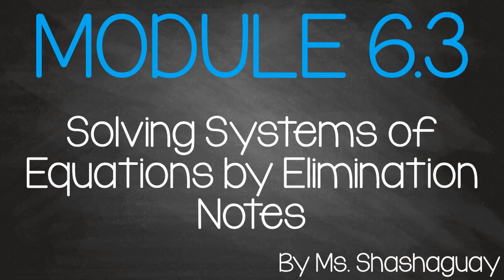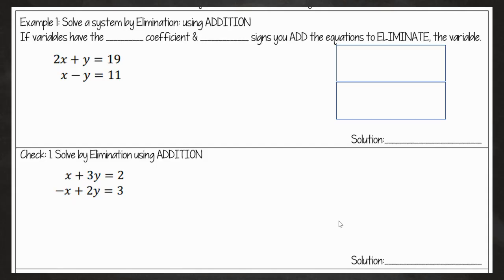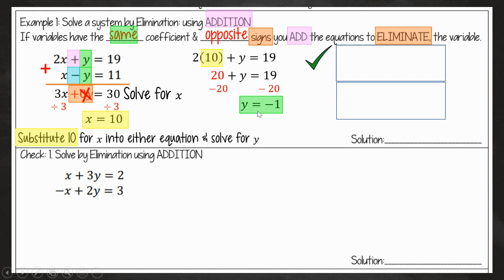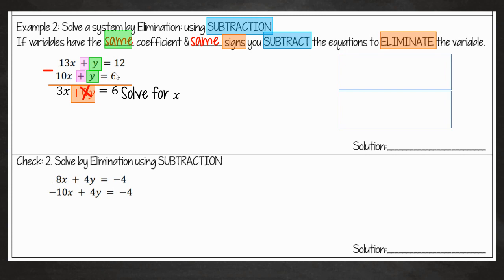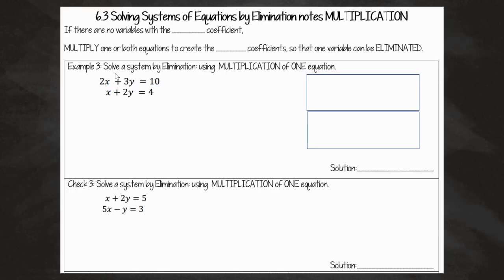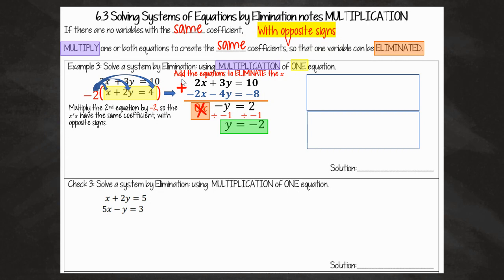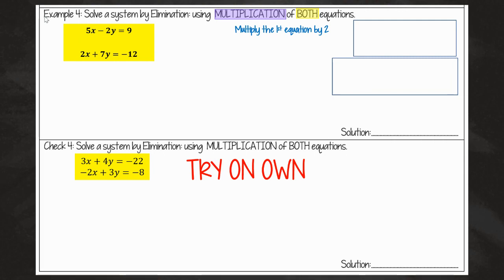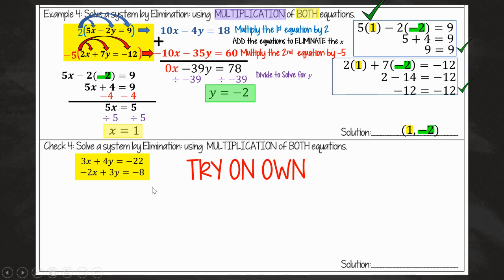6.3 Solving Systems by Elimination